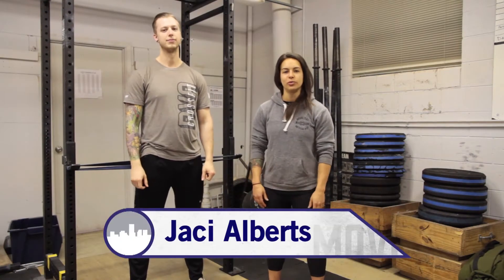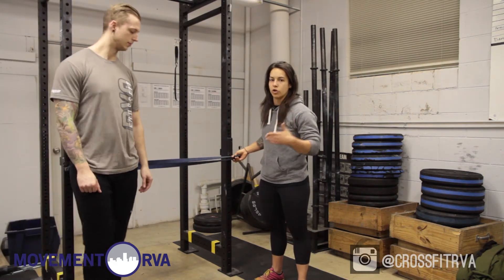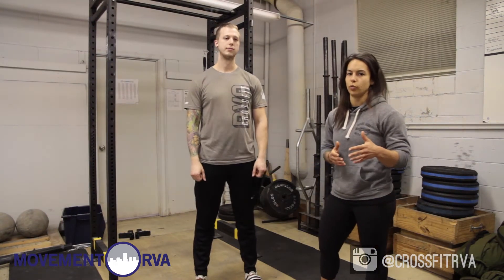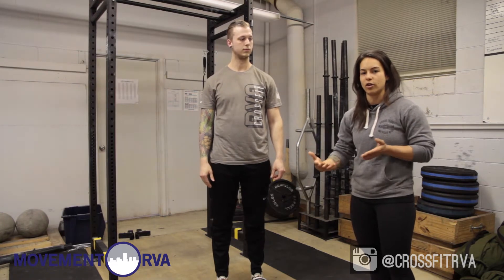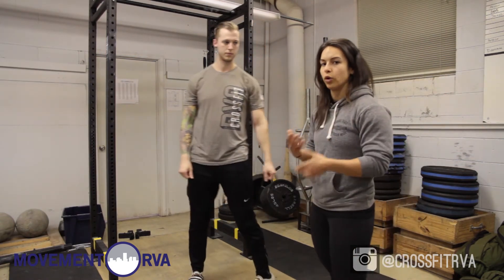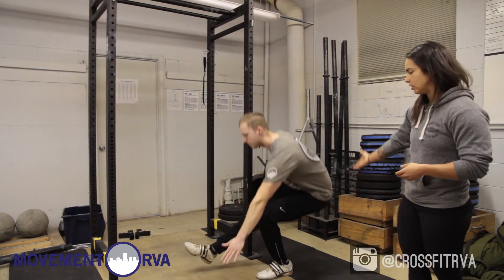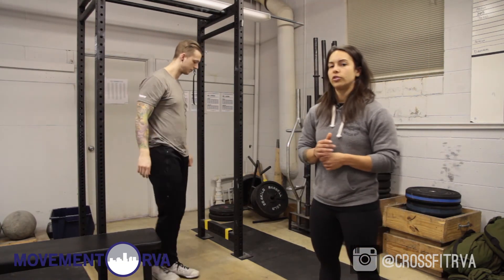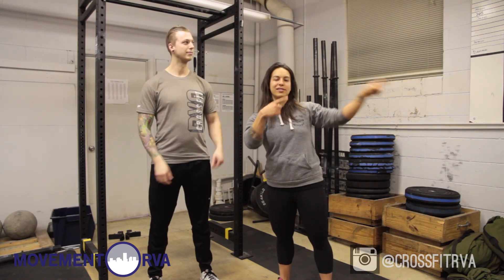How To Do A Pistol - MovementRVA Episode 24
CrossFit RVA Gymnastics Instructor Jaci Alberts teaches you how to improve pistol performance.

Come train with us!

CrossFit RVA is a gym in Richmond, VA, experienced in CrossFit, Strongman, Weightlifting, Endurance, Yoga, and more. Through MovementRVA we regularly publish videos covering movement instruction, training, competing, eating and recovery.